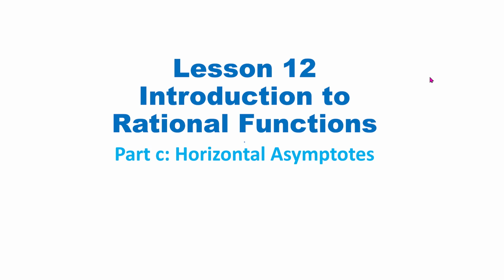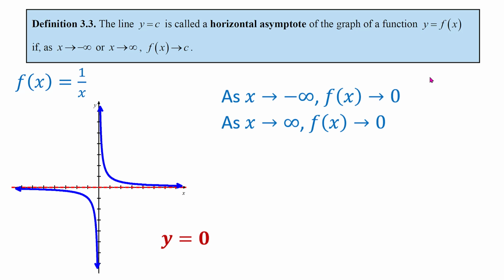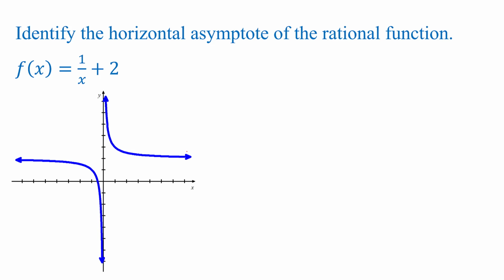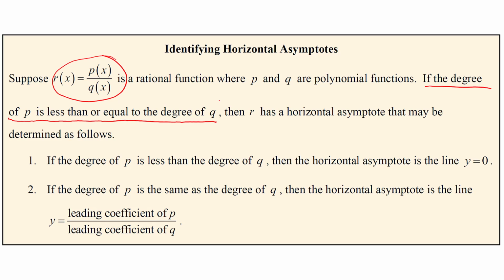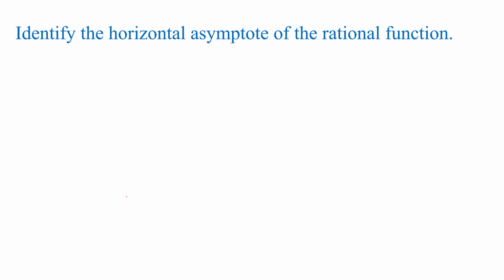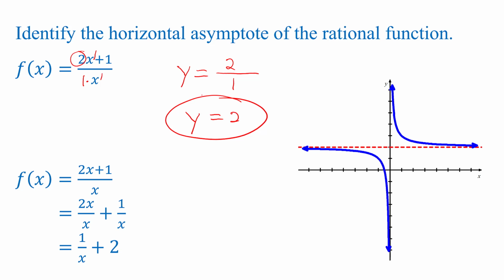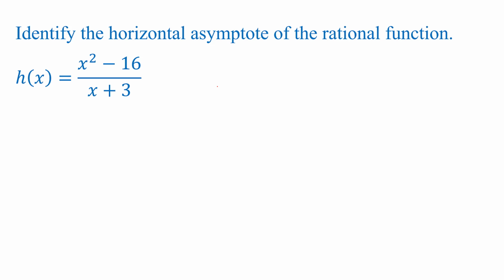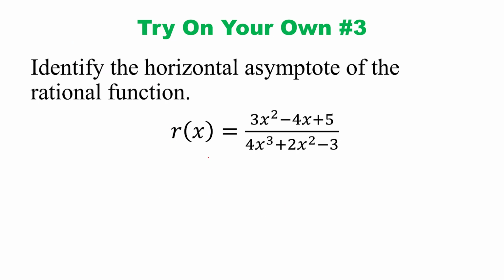Precalculus Lesson 12c